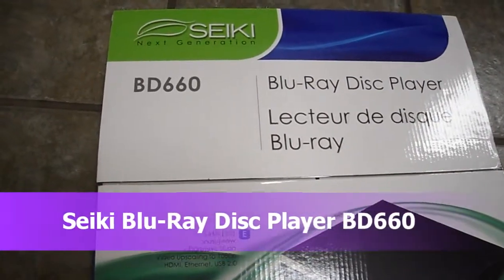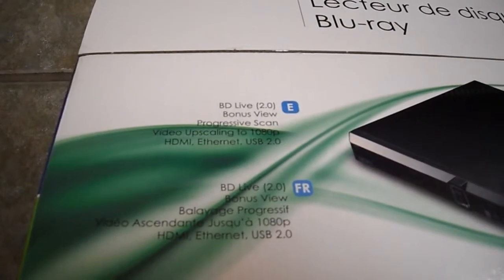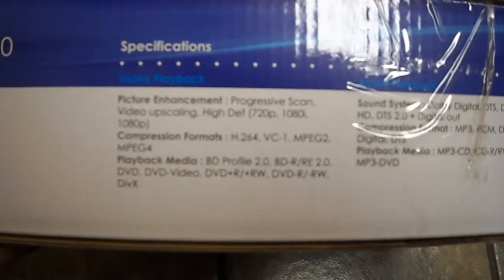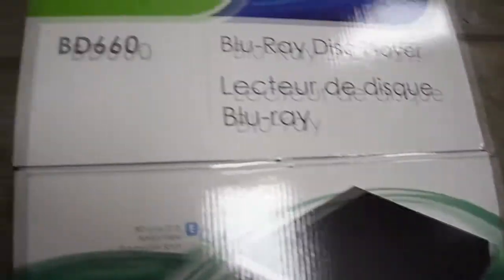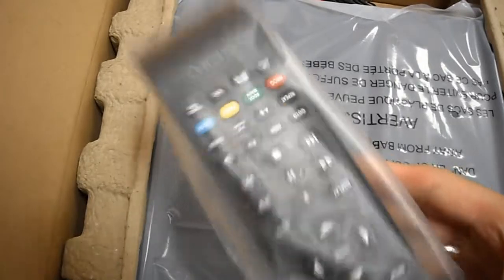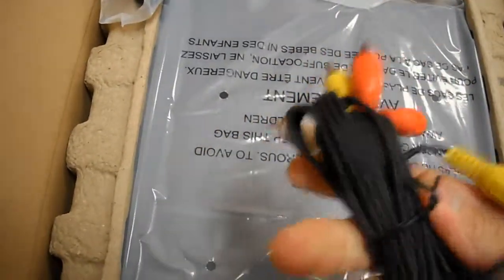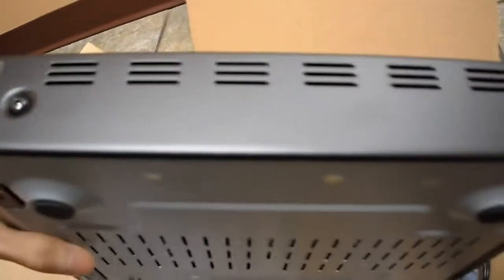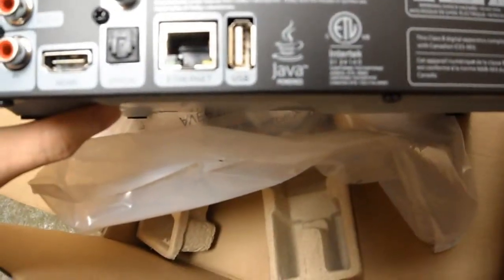Unboxing Seiki blu-ray disc player BD6660 USB Ethernet xvid BD660 Divx Dolby Java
Unboxing of Seiki Blu-Ray disc player BD660